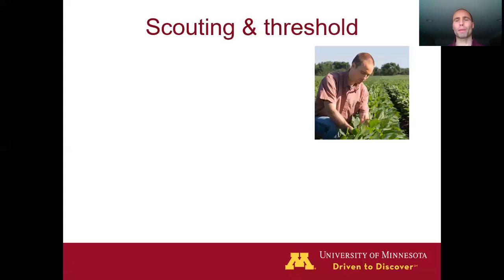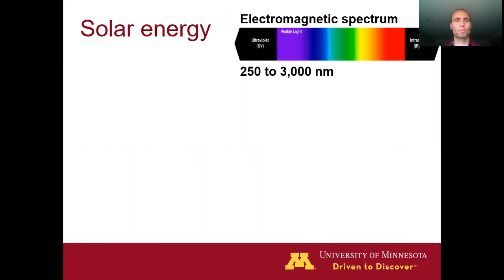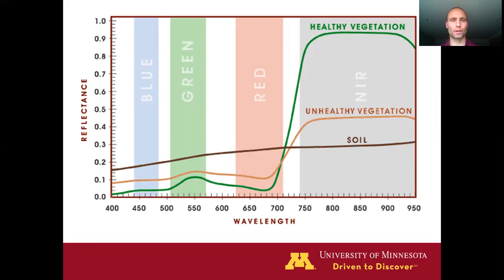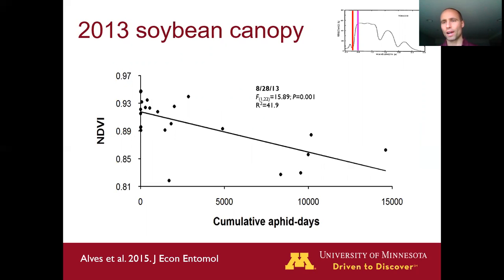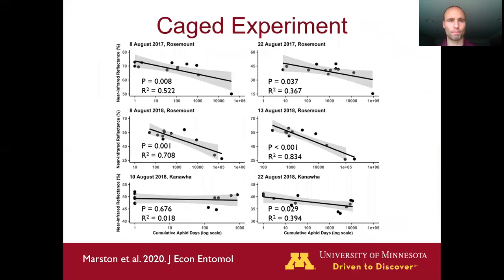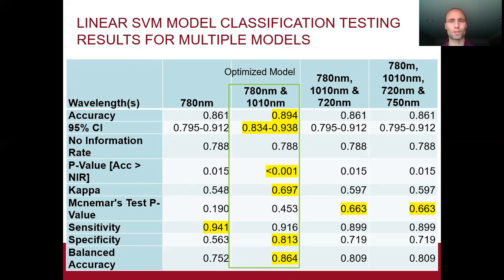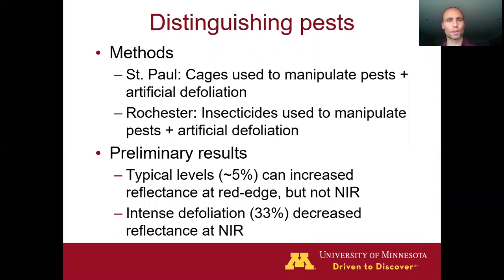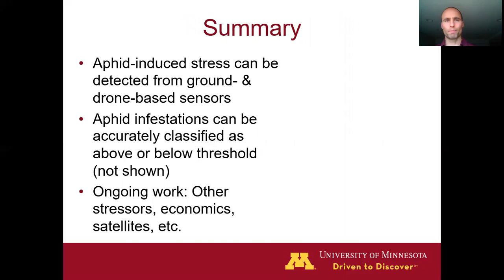2020 Prairie Grains Conference - Soybean Reporting Session - Koch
Soybean Aphid Update - Dr. Bob Koch, Extension Entomologist, U of MN
Dr. Koch will provide an update from his check-off supported soybean aphid research project and current soybean aphid management recommendations.